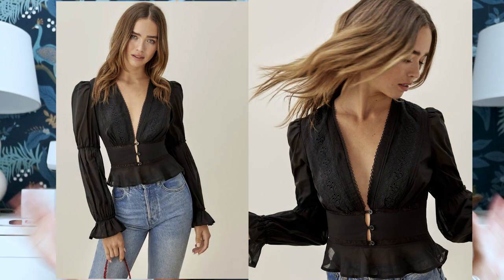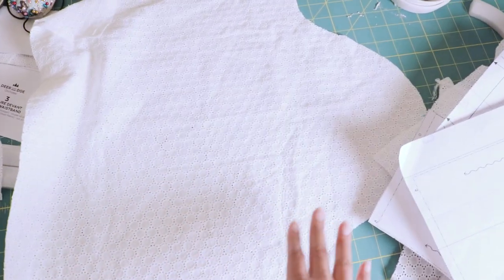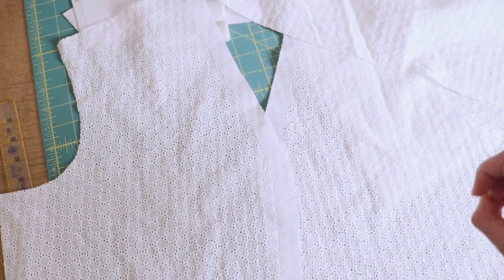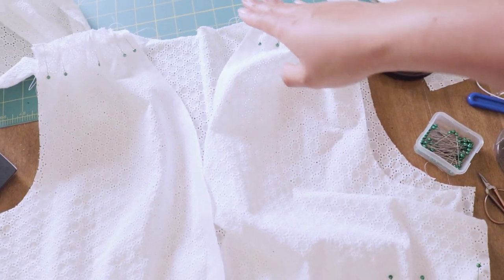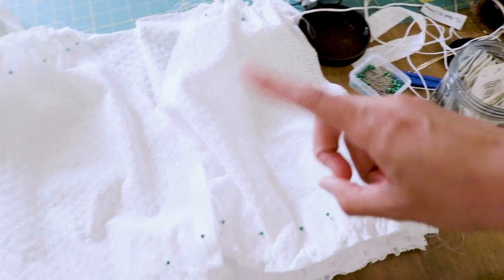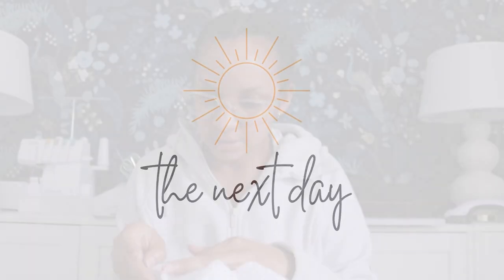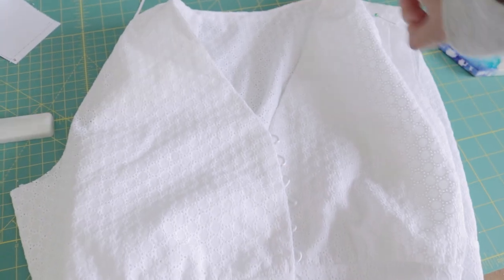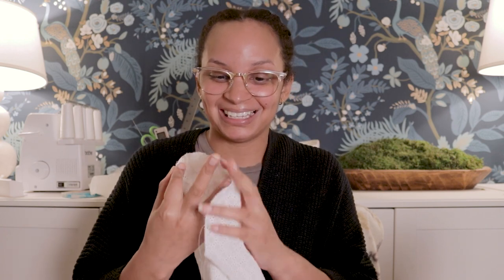Sewing A Spring Top | A Sewing Fail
Hi Friends, today I'm showing you how I attempted to make the Deer and Doe Orchidee Top. I had such high hopes but I'm going to try again because I shan't be defeated! also I think it's a pretty easy fix. Enjoy!